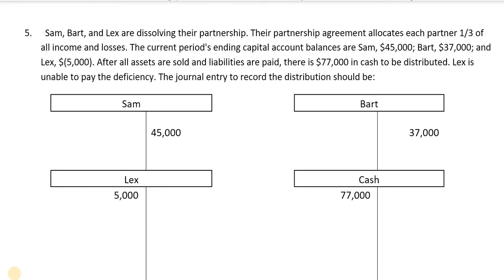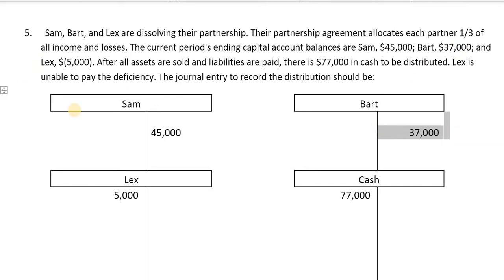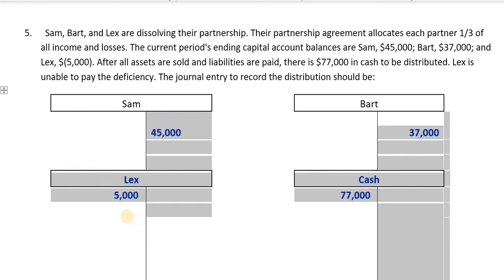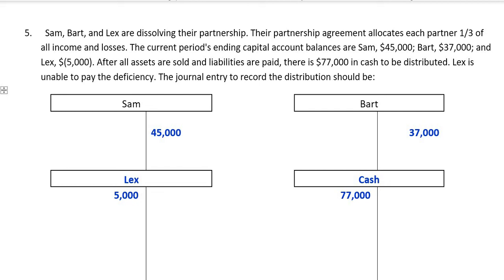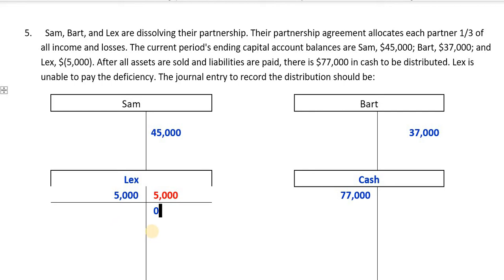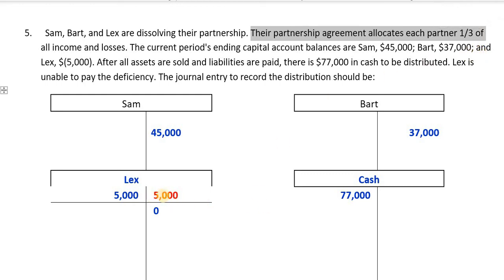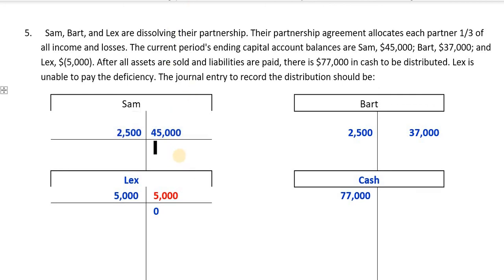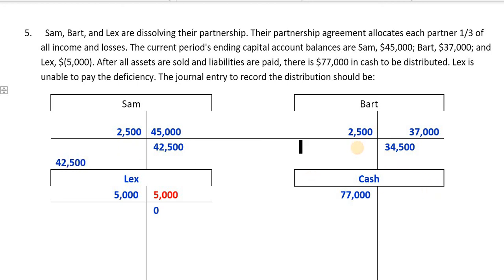ACCT 102 Ch 12 In Class Exercises Solution #5